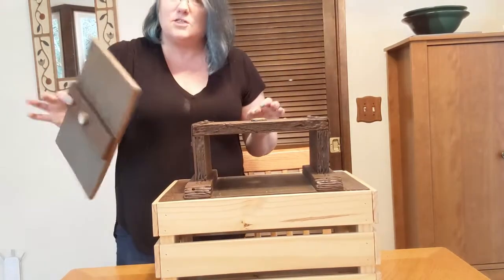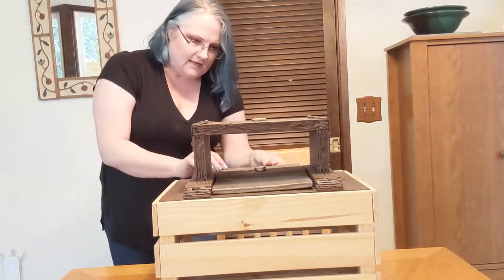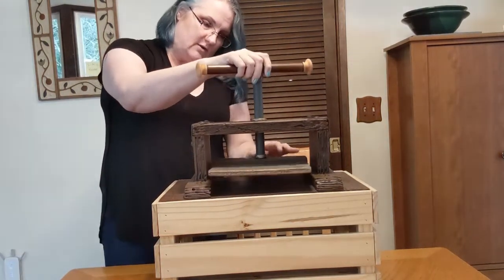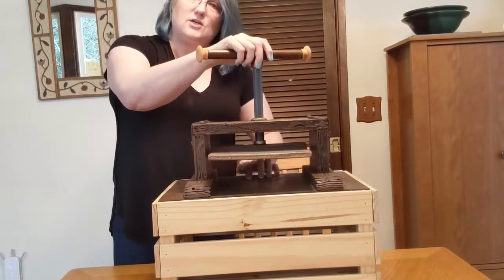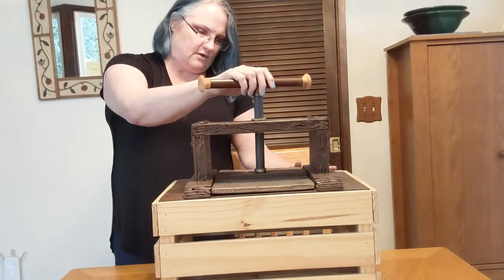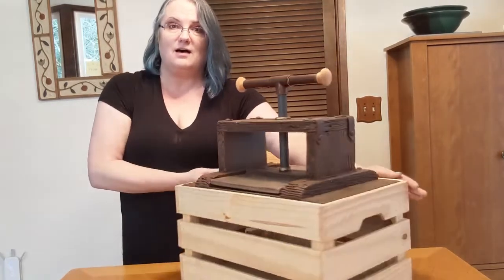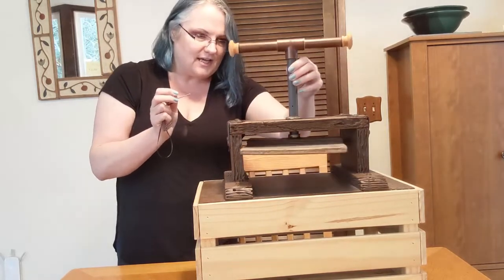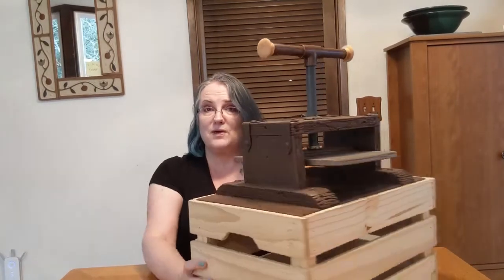Dystopia Rising: Oregon - January 2019 - Part 1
Join Jess as she prepares for another LARP Adventure, this time to Dystopia Rising: Oregon! Check out an amazing Gold Leaf Printing Press physrep, and hear a bit about some of the challenges in properly representing In Game items for LARPs. Also, for you vloggers, check out the new gimbal Jess is using to record on-the-go video!